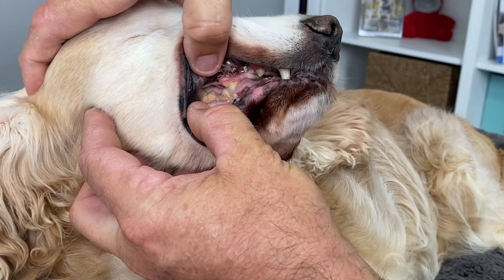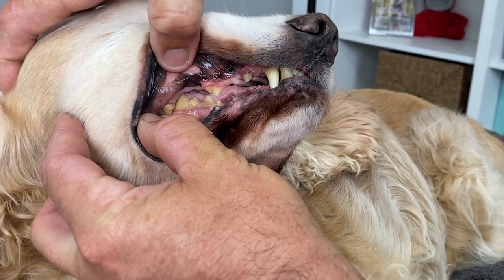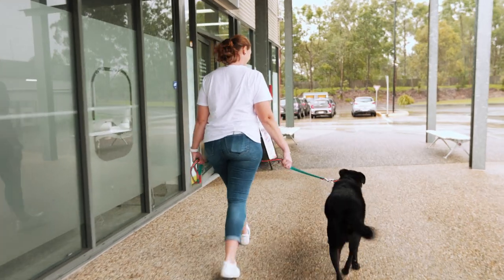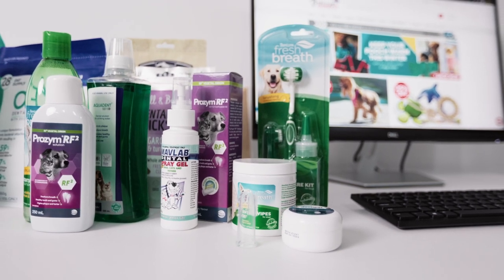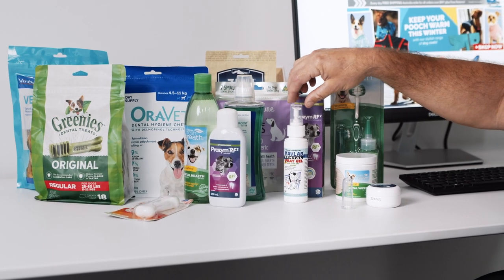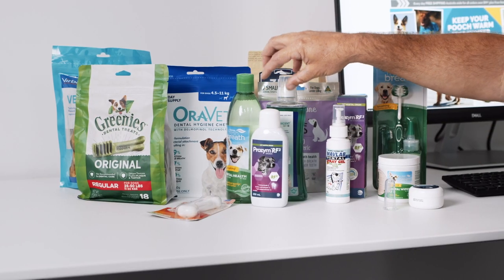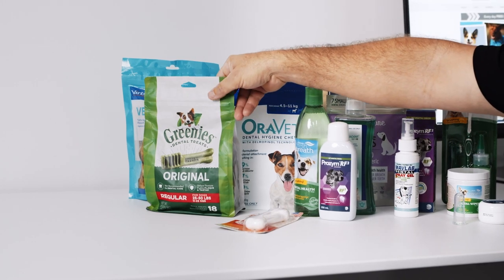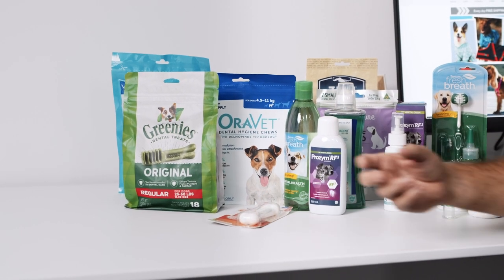Why does my dog's breath smell?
Stinky breath in dog's is a very common complaint. But why does your dog's breath smell? In this video vet-n-pet DIRECT's resident vet, Dr Glenn, goes through the different reasons your dog's breath might not smell very good.

There are a number of possible causes for smelly breath in dog's, from eating something gross, tooth or gum infections, foreign bodies, medical conditions like diabetes or kidney issues plus more. Tune into this video to hear veterinarian, Dr Glenn, discuss all the different reasons your dog's breath could smell.

Shop for Dr Glenn's "Love Is" shirt from Furriends